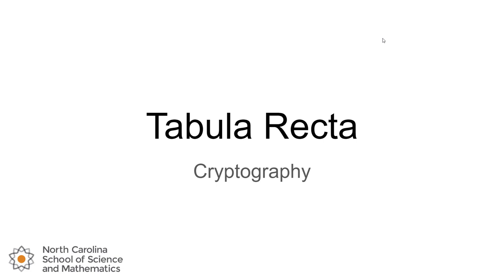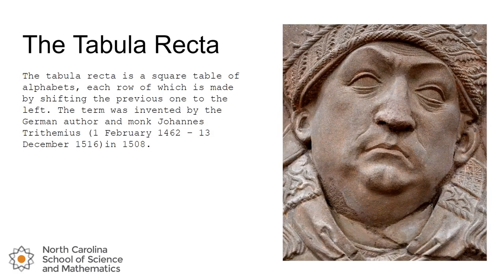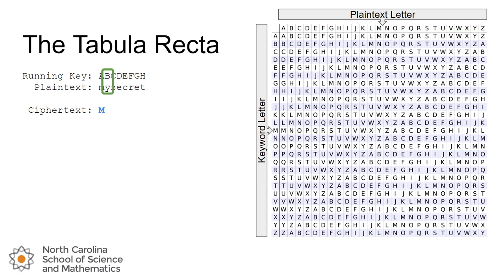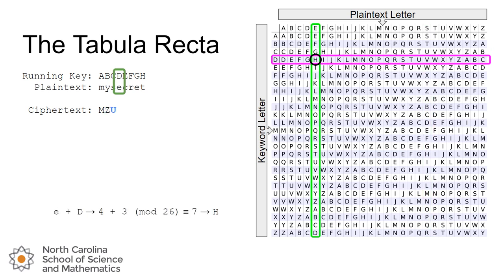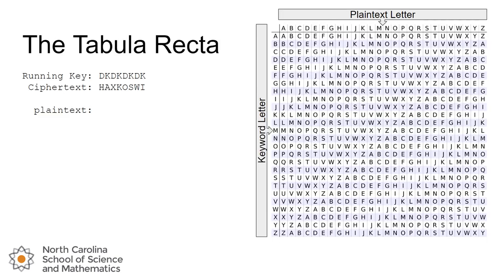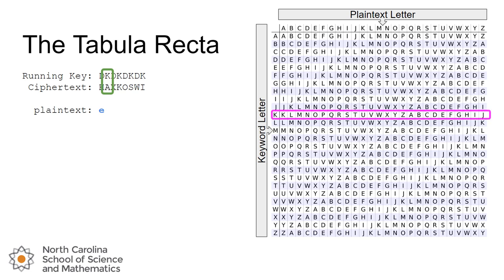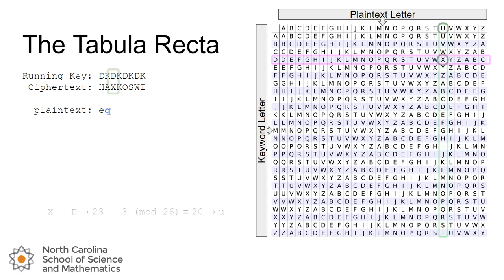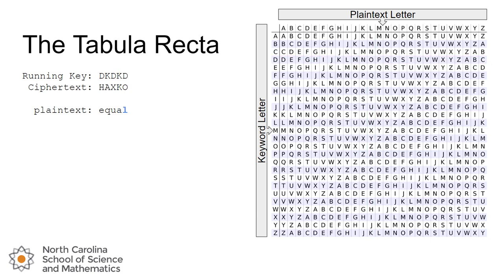The Tabula Recta